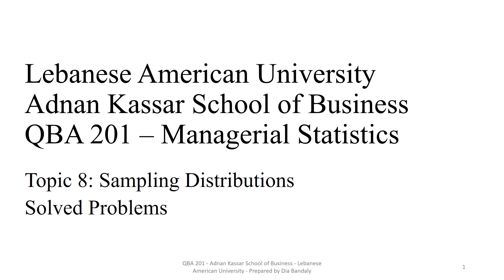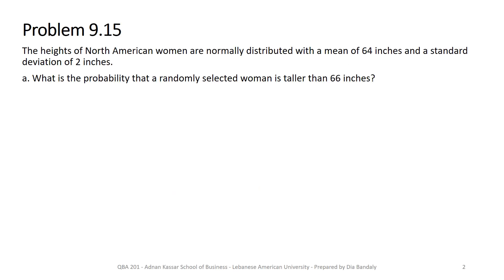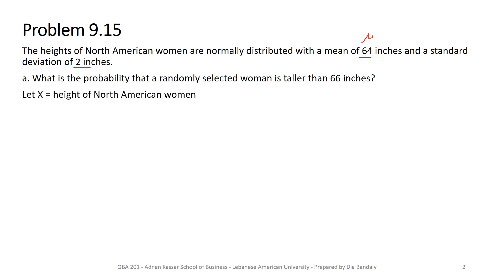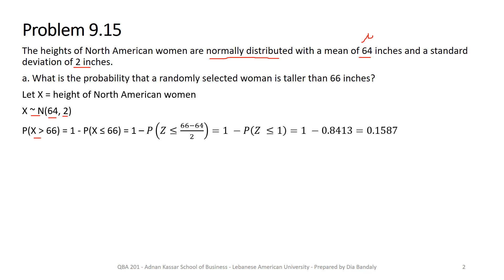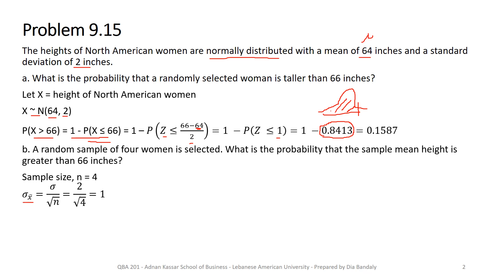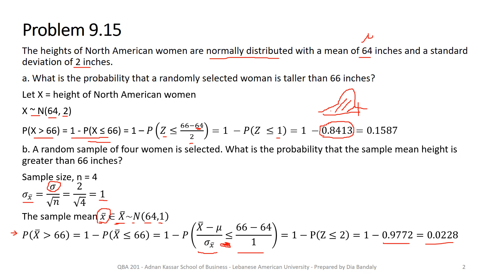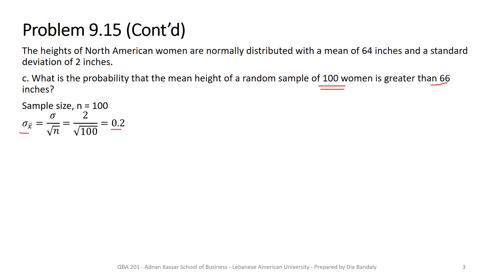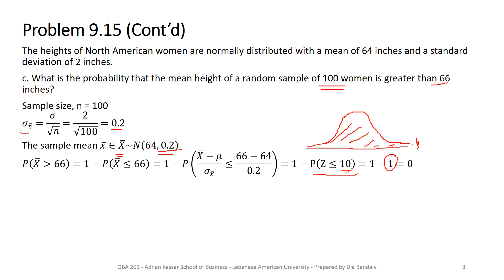Sampling Distributions Solved Problems - Part 1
This video is part of class material prepared by Dr. Dia Bandaly for his students enrolled in the Managerial Statistics course in Adnan Kassar School of Business at the Lebanese American University. This video is part 1 of problem solving session where we demonstrate the solution of Sampling Distributions problems.